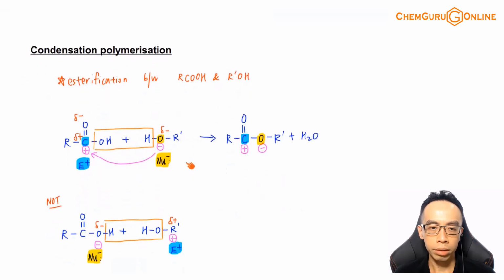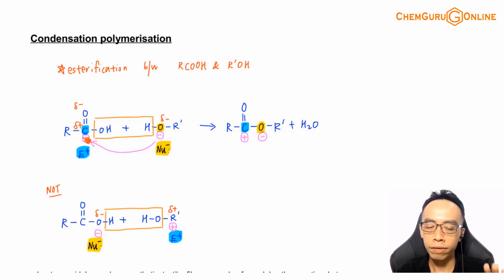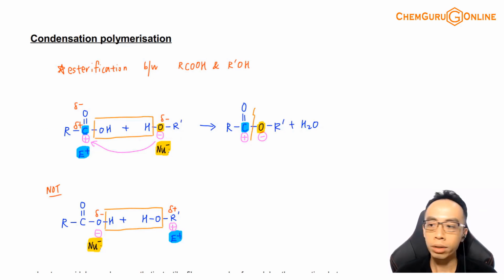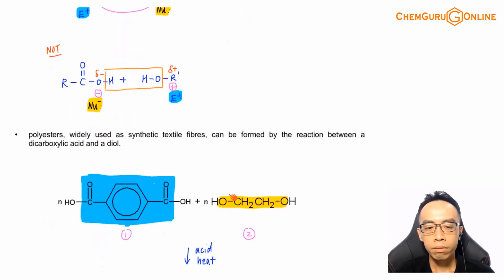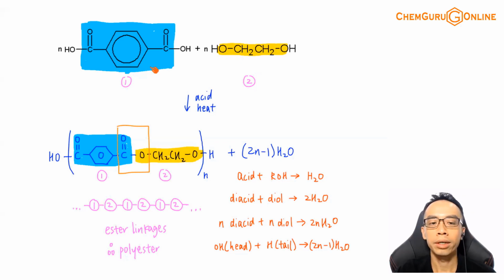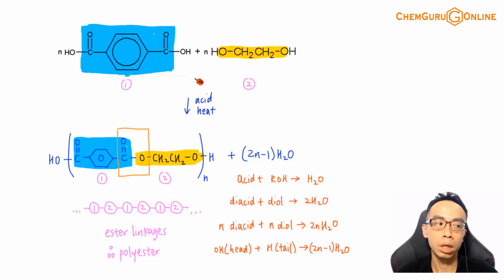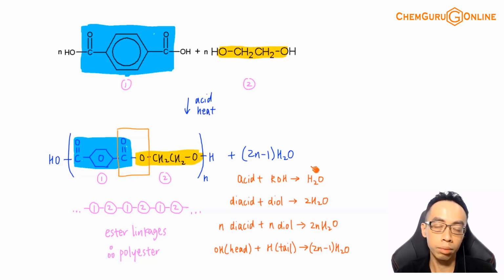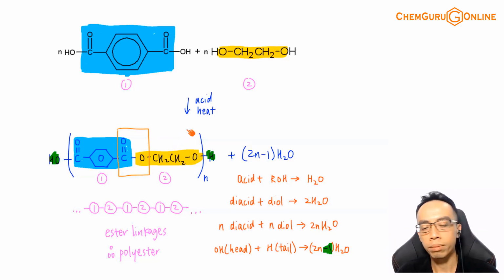Condensation Polymerisation of Polyesters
Polyesters are a type of plastic made up of simpler units or monomers held together via ester bonds.

Let us first consider the condensation reaction of carboxylic acid and alcohol to form ester.

During esterification, the oxygen in alcohol acts as a nucleophile and attacks the acid carbon that acts as an electrophile.

The products formed are ester and water.

For one acid and one alcohol, we can only get one ester and one water.

If we have a di-acid and di-ol, something interesting can happen.

The di-acid can form 2 ester bonds with 2 different di-ols on either side.

Similarly the di-ol can also form 2 ester bonds with 2 different di-acids on either side.

This will form a continuous chain of alternating di-acid and di-ol, linked together via ester bonds.

Hence this polymer is called a polyester, made up of monomers di-acid and di-ol.

The balanced equation for this polymerisation is as shown:

Notice n moles of di-acid and n moles of di-ol will give 2n-1 moles of water instead of 2n moles.

This difference in 1 water is due to an -OH group at the beginning and a -H group at the end of the polyester chain.

Topic: Carboxylic Acid and Derivatives, Organic Chemistry, A Level Chemistry, Singapore

This video is extracted from our Chemistry Guru on-demand video lessons.

Learn A Level Chemistry online anytime, anywhere and at your own pace!